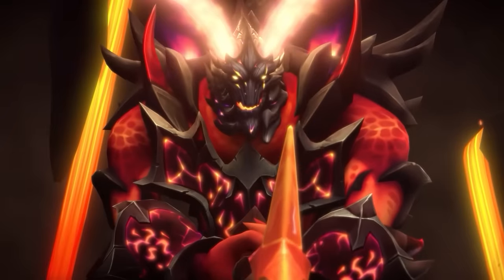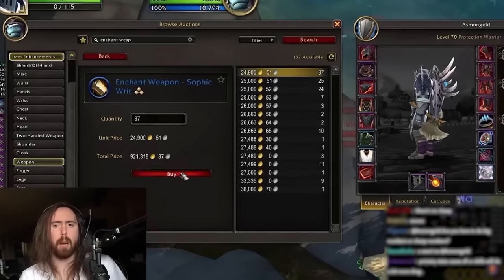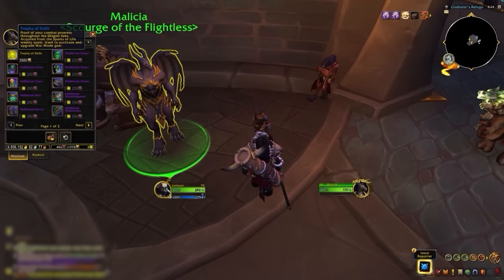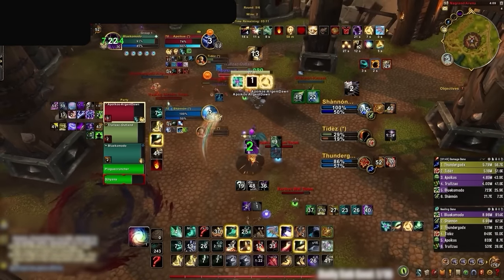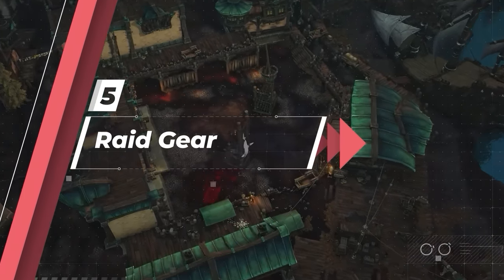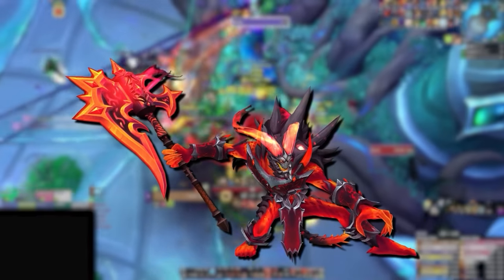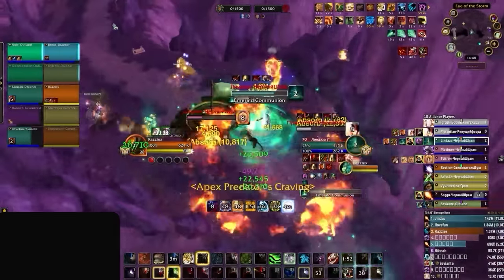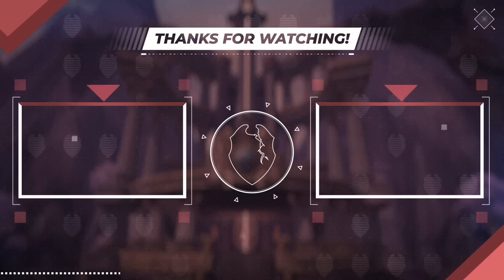PATCH 10.2 QUICK START GUIDE (GET BiS GEAR)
Concepts: dragonflight,world of warcraft,dragonflight pvp,paladin,warrior,rogue,mage,priest,shaman,druid,hunter,death knight,warlock,asmongold,bellular,wow pvp,evoker,dragonflight pvp gearing,pvp gear,gearing guide,gear guide,dragonflight pvp gear,10.2,wow 10.2,wow pvp bis gear,how to gear in wow pvp,gear,wow gear guide,10.2 how to gear,10.2 pvp gear,patch,wow pvp changes,wow pvp tips,wow dragonflight,wow solo shuffle guide,solo shuffle guide,10.2 patch notes